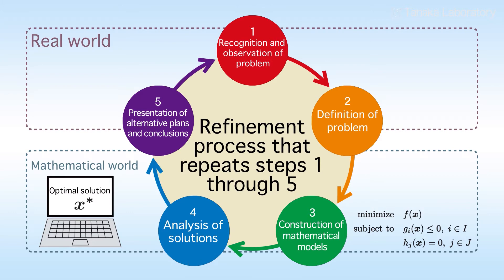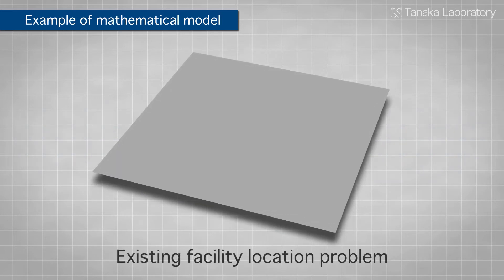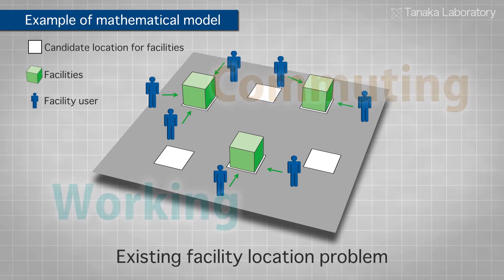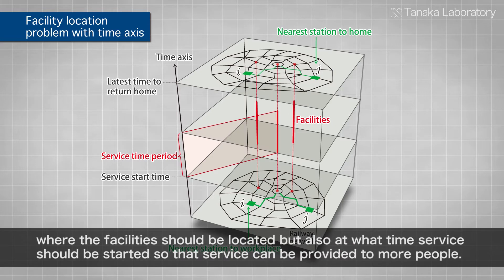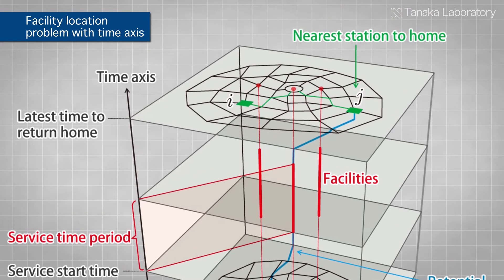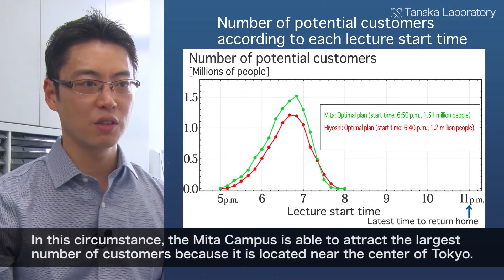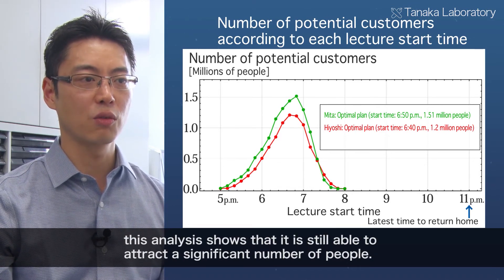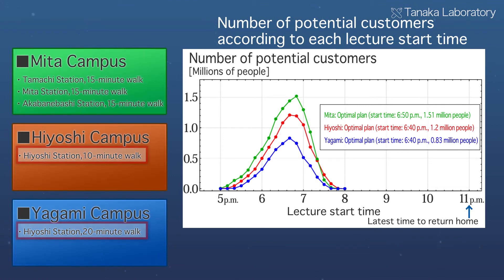Social Systems Modeling using Operations Research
Tanaka Laboratory
Department of Administration Engineering Faculty of Science and Technology, Keio University

The Tanaka Laboratory in the Department of Administration Engineering, Faculty of Science and Technology, Keio University focuses on various social problems, and using mathematical techniques, it researches methods for desirable system operation and designs optimal plans. Among its efforts, it uses mathematical modeling techniques of operations research (OR) to address a wide variety of urban engineering problems.

"OR stands for Operations Research. In Japanese it is known as the science of problem solving or decision making.
The biggest characteristic of OR is that it uses mathematical models to solve real-world problems. The process of mathematical modeling starts with observing the phenomenon and discovering that there is a problem. After the problem has been recognized, consideration is given on how to solve it efficiently. A mathematical model is built in such a way that a goal is defined as a quantifiable objective function, and then that goal is fulfilled as much as possible under various constraints. This is the biggest part of mathematical modeling."

The optimal solution derived from a mathematical model is compared to the actual problem. The mathematical model is then refined by adding overlooked conditions and setting different performance measures. The optimal solution derived by conducting this refinement process multiple times can be useful as an alternative plan when solving the actual problem.

As specific examples of mathematical models, there are facility location problems, which decide location of facilities in a city.
Conventionally, facility location problems have been formulated as spatial optimization problems. By incorporating population and distance data of the target city, they determine the ideal location of facilities. But they fundamentally do not take into consideration the flow of time. In reality, however, because people usually act under time constraints such as commuting and working, the time they are able to use services is limited.

"In other words, even during the course of a single day, demand for facility services will fluctuate. By incorporating this type of factor specifically into the model, we can consider the problem to determine not only where the facilities should be located but also at what time service should be started so that service can be provided to more people."

By incorporating the time axis, it becomes possible to make proposals that include conditions such as “service time period”, which used to be difficult to realize in existing facility location problems.
Using this mathematical model, Dr. Tanaka calculated the number of potential customers for a 3-hour lecture targeting working adults according to the start time, which is held at the three candidate locations of Keio University’s Mita Campus, Hiyoshi Campus, and Yagami Campus.

"In this circumstance, the Mita Campus is able to attract the largest number of customers because it is located near the center of Tokyo.
Meanwhile, the Hiyoshi Campus does not measure up to the Mita Campus, however, this analysis shows that it is still able to attract a significant number of people.
While the Yagami Campus has Hiyoshi Station as its nearest station, which is the same nearest station as the Hiyoshi Campus, the results show that the Yagami Campus has much fewer potential customers compared to the Hiyoshi Campus."

The fact that the difference in walking time from Hiyoshi Station has a big influence on the number of potential customers becomes clear for the first time when the mathematical model is applied to actual data.

The Tanaka Laboratory explores a wide range of urban engineering problems such as network design problems, and maintenance and management of urban infrastructure as well. Moving forward, the lab will continue to propose highly versatile models that use OR mathematical modeling techniques, and conduct research that creates new academic value and that benefits society.